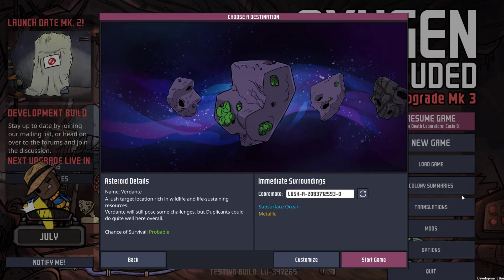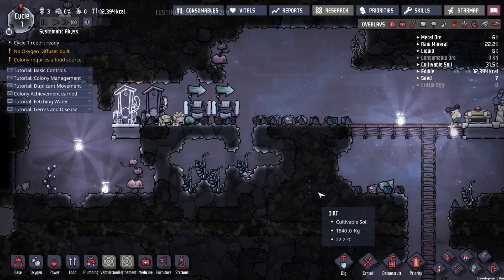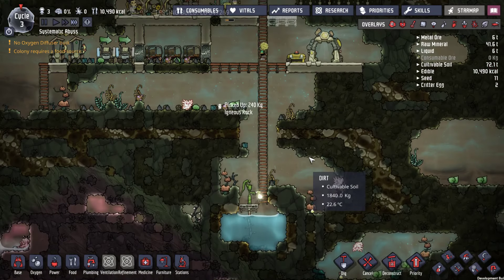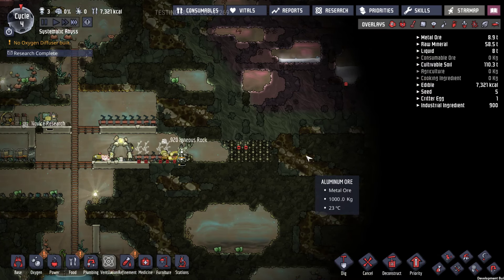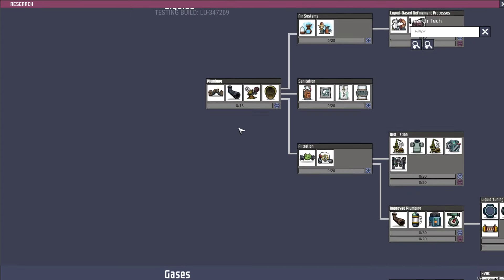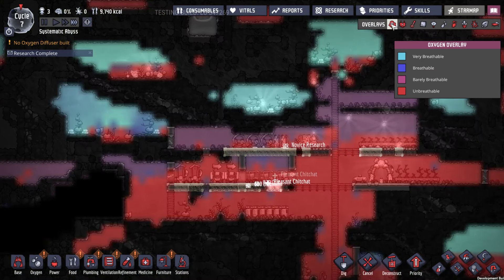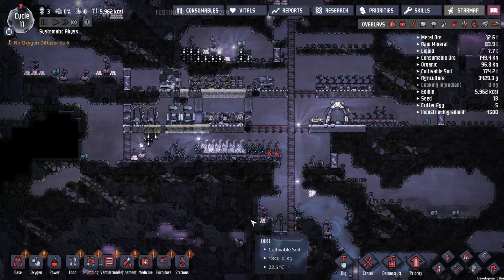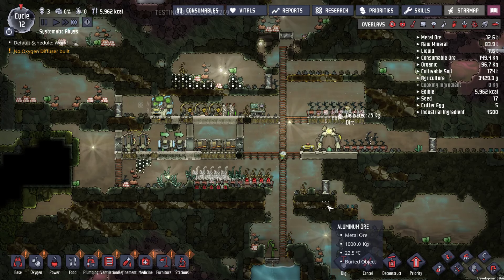Oxygen Not Included: Suffocating in the Verdante Astroid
Can anyone spare some oxygen?